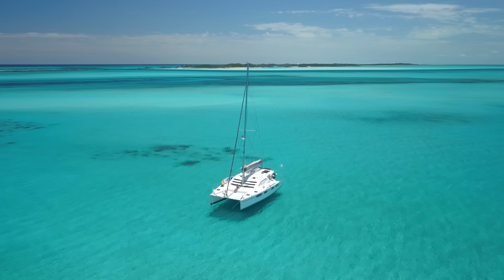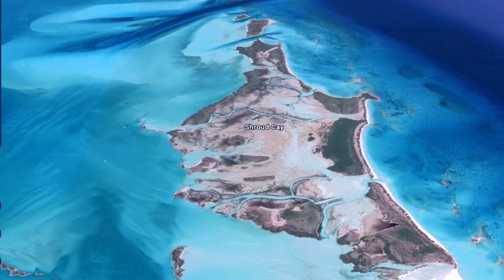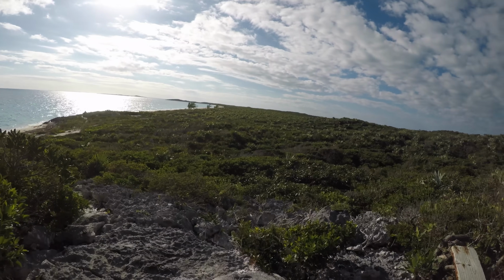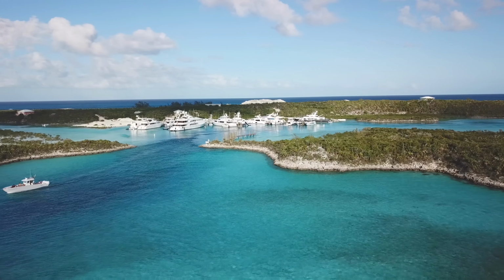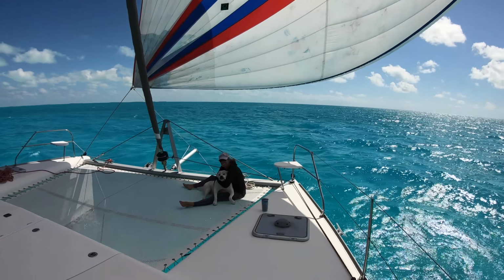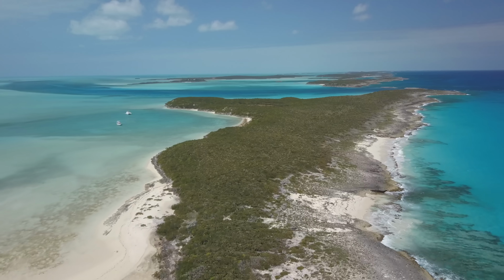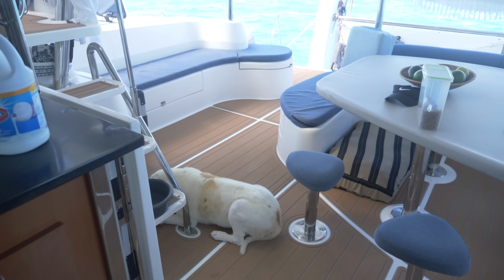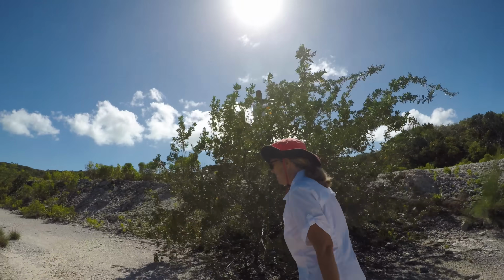Our "Secret" Spots: Best Secluded Anchorages in the Exumas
Need a little eye-candy? The Exumas are sure to see a lot more boats this season. We are going to help you avoid the crowds by showing you some of our favorite spots to find a little more solitude. The Bahamas are an amazing place. Hope you get a chance to experience them yourself.

Products we use

Nick's Books and Audiobooks:

Get Her on Board is about getting that significant other to buy into this cruising nonsense. People seem to like it. All proceeds go to our dog Sugar.

Bound for Distant Seas, by James Baldwin
James is the real deal and this his story of adventure aboard a small, simple boat.